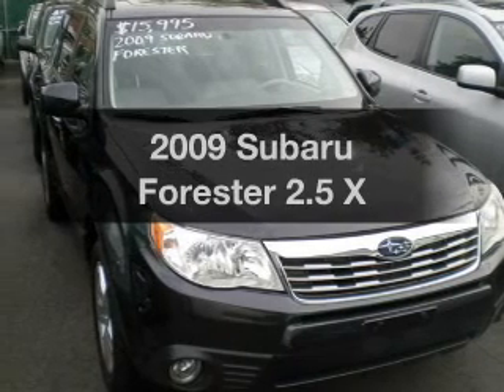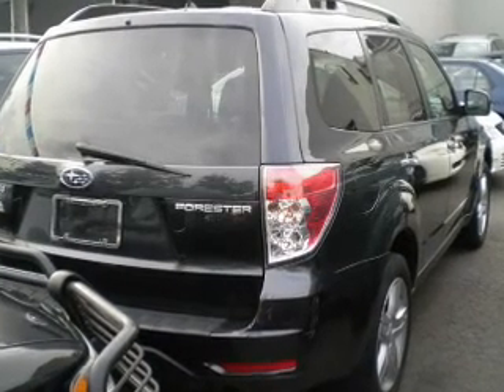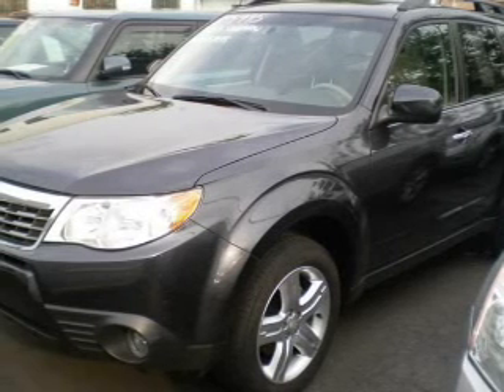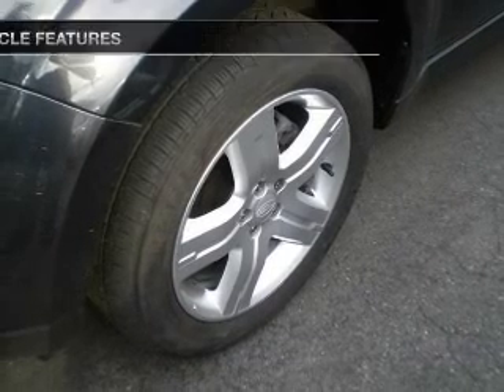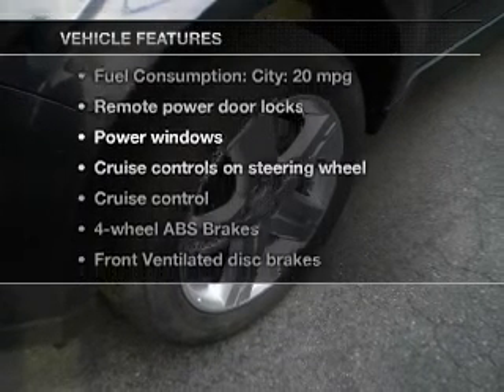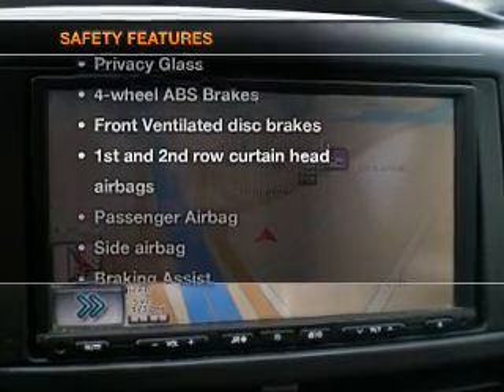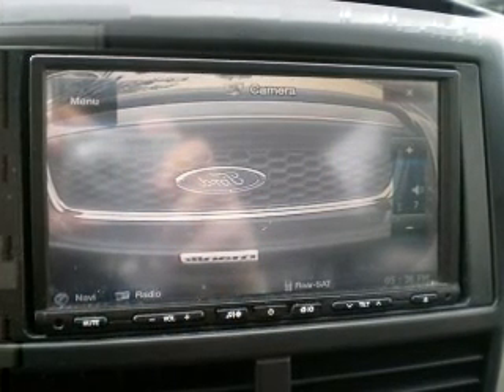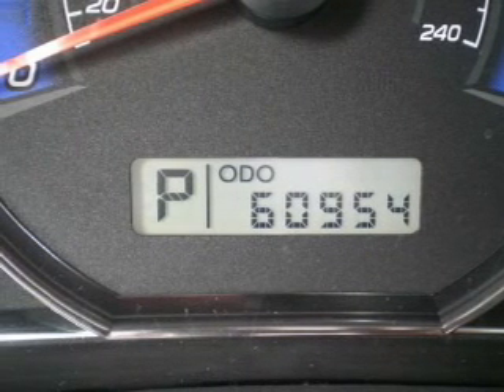2009 Subaru Forester - Bayside NY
Year: 2009
Make: Subaru
Model: Forester
Trim: 2.5 X
Engine: 2.5 liter H4 16 valve
Transmission: 4-Speed Automatic
Color: Gray
Mileage: 60954
Address:
20602 Northern Boulevard